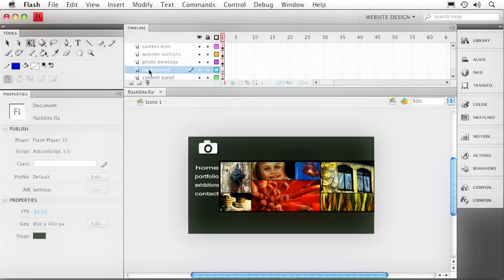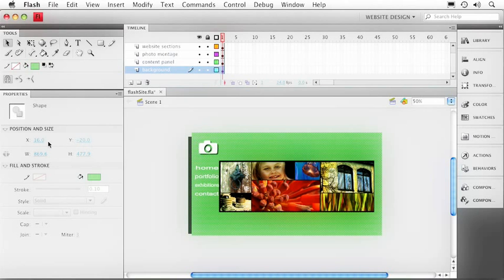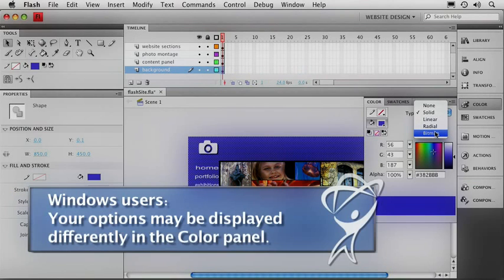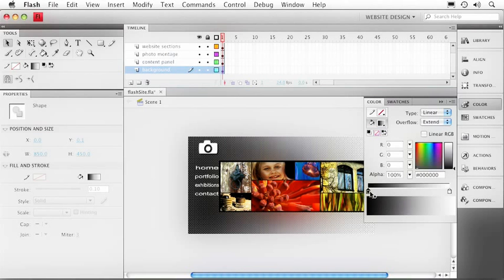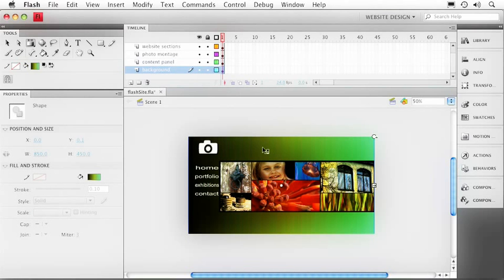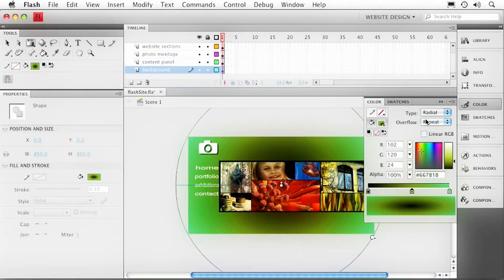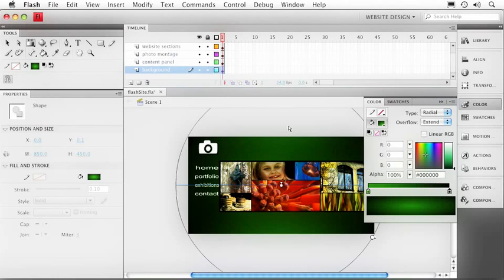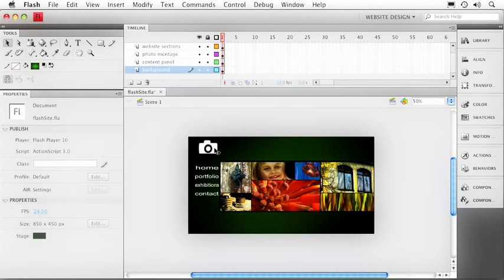How to Exploring Color Types & Gradients in Adobe Flash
Chapter 2
-CREATING & MANAGING CONTENT- Lesson 7
-Exploring Color Types & Gradients Tutorial